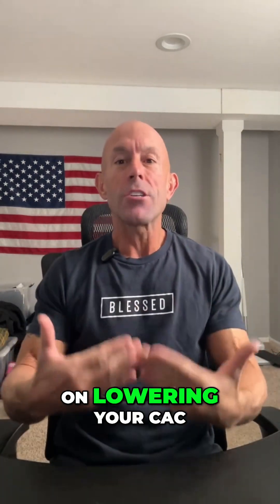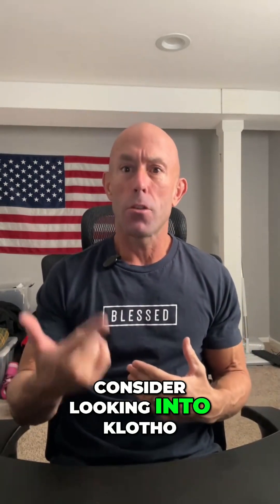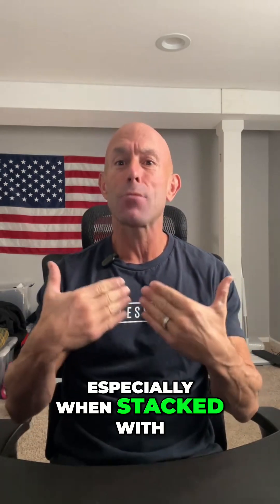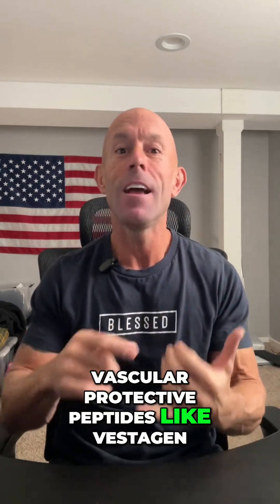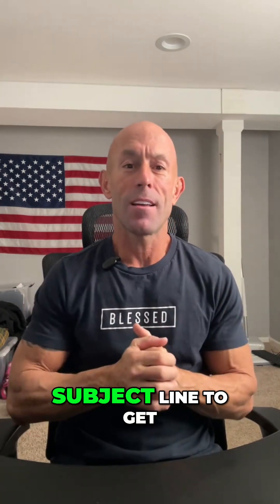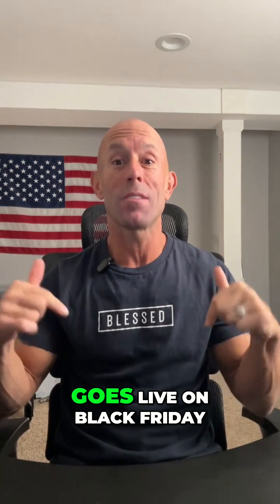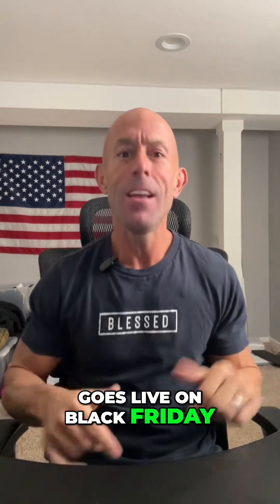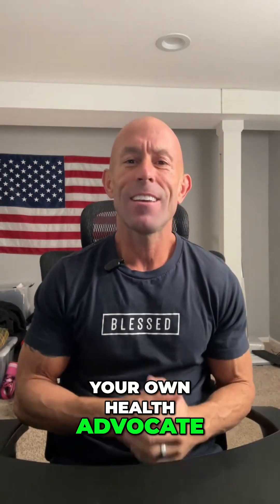Klotho The Key to Reducing Your CAC Score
If your coronary calcium (CAC) score came back high, it’s a signal your arteries are accumulating calcium where it doesn’t belong. One of the most overlooked regulators of this process is a longevity protein called Klotho.
In this video, we break down how Klotho helps regulate calcium and phosphate metabolism through its role as a co-receptor for FGF23, how low Klotho levels contribute to arterial calcification, and why restoring Klotho activity may help protect your arteries, reduce vascular stiffness, and support cardiovascular longevity.
Klotho is also known for its anti-inflammatory and antioxidant properties, helping maintain healthy blood vessels and slow the biological aging of the cardiovascular system.
For individuals with elevated CAC scores, Klotho can be a game-changing addition — especially when stacked with Vesugen, Ventfort, or Chelohart, which support vascular regeneration and endothelial health.
👉 Learn more about peptides, bioregulators, and longevity stacks at BiolongevityLabs.com
💙 Follow @thepeptideadvantage — Be your own health advocate